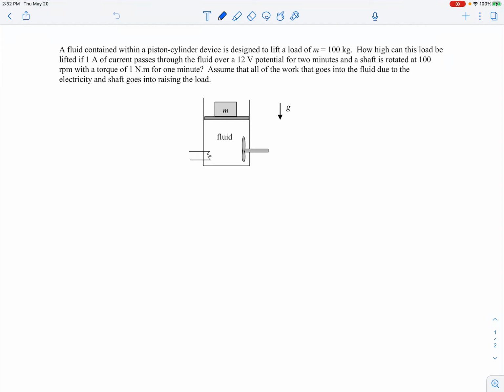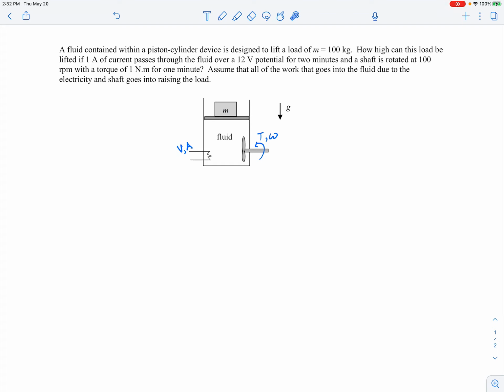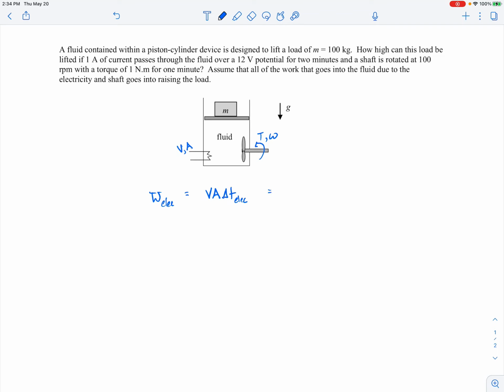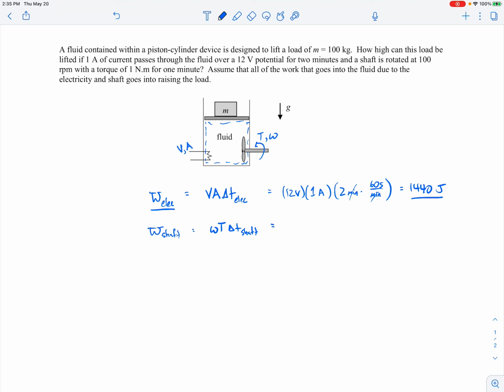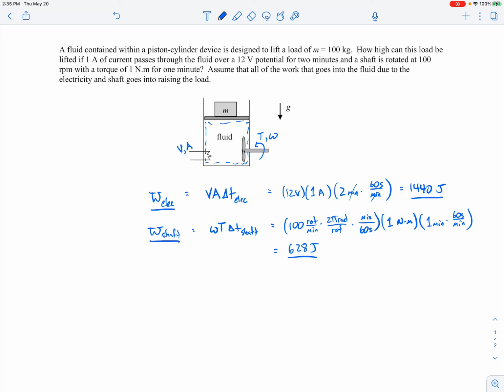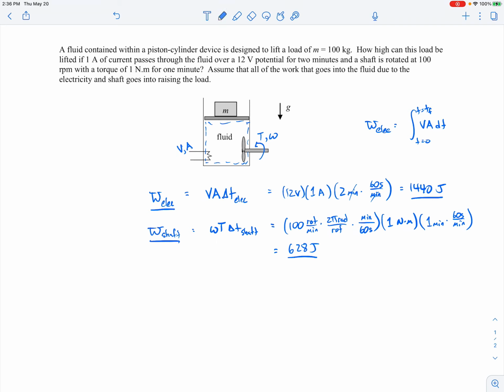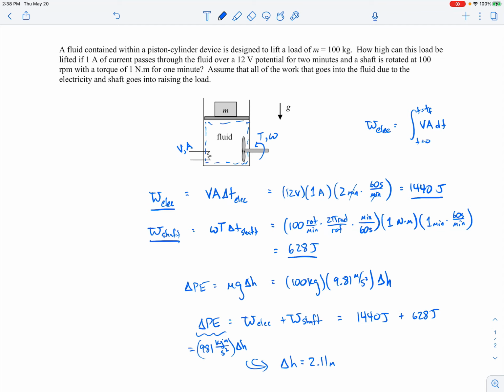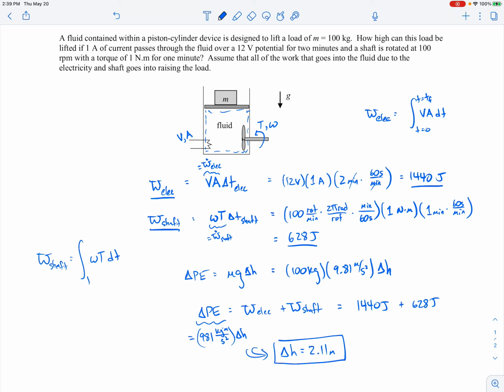Work Example - Work 01